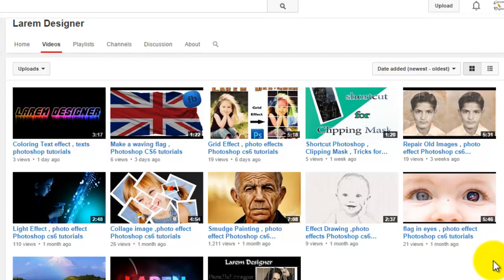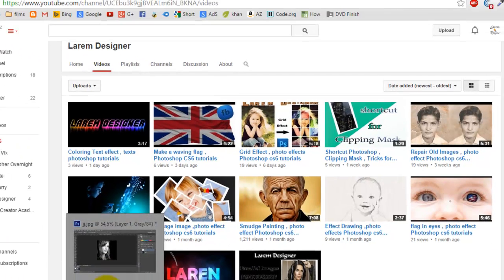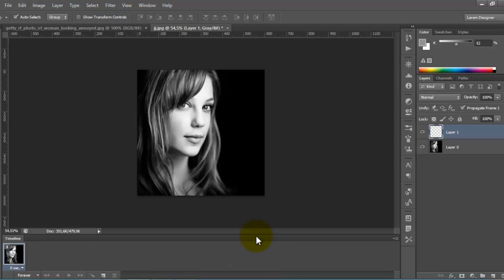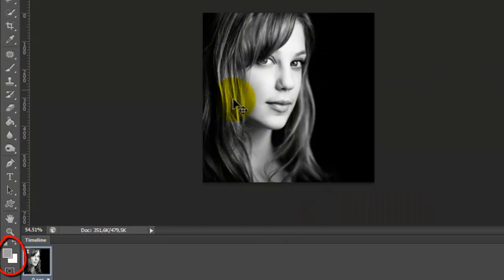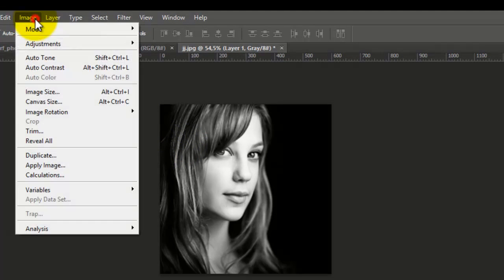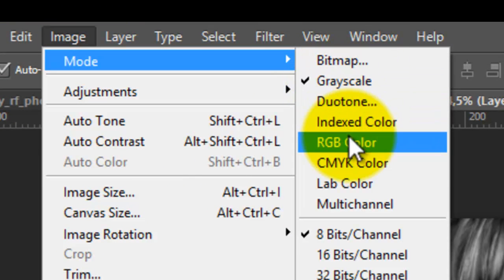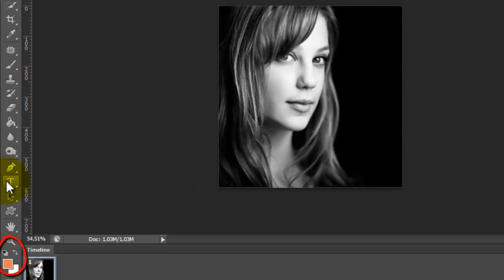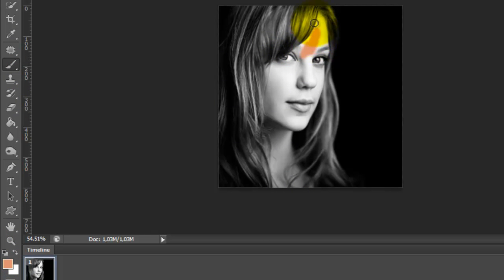Photoshop gray color problem , Photoshop color problem gray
hello , you have to try a choice a color for your brush in Photoshop but every time you choose the color after clicking ok the color change to gray , so the solution for your problem is here with this tutorial, the tutorial will be in English USA (united state of America)